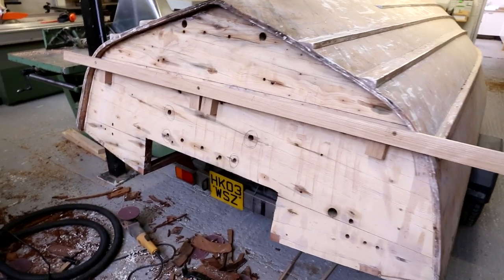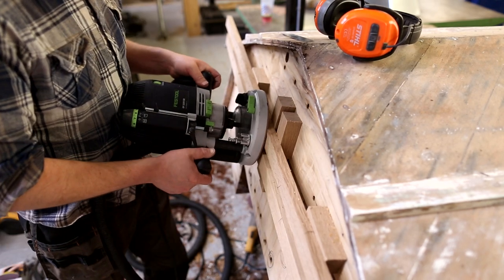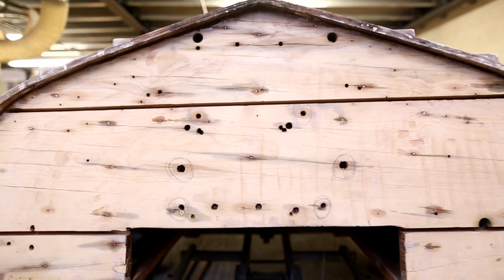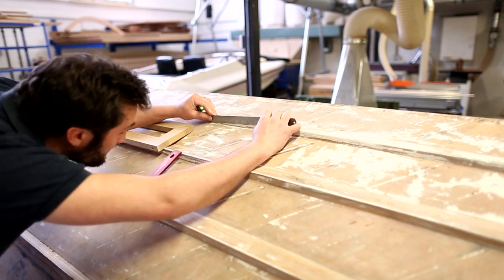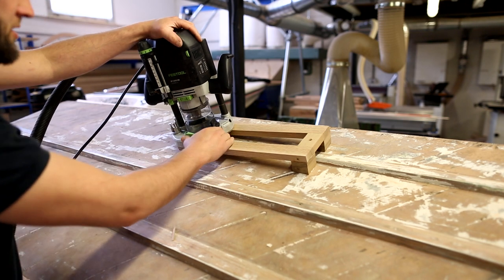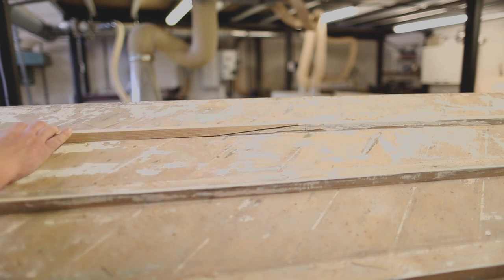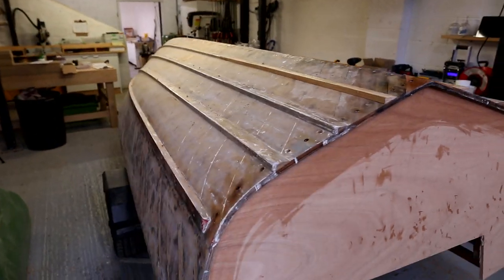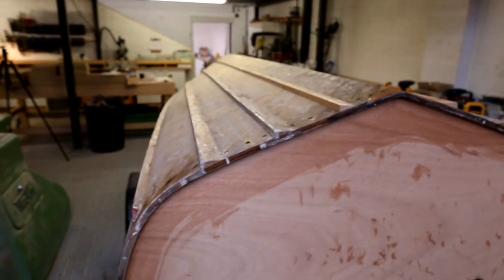Cold Moulded Wooden Boat Hull Repairs | The Stapley Boat Restoration Pt3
In this video I cover all of the hull repairs on the Stapley, a 1971 wooden Ski race boat. I remove the outer plywood layer from the old transom, re join the inner wood boards by glueing in splines and then replace the outer ply layer again.

I extend the shorter, inner spray rails back to the transom, scarfing them into the existing ones. I also reinforce the existing spray rails, chines and keel by dowelling them through to the hull.

You can also follow my work at all the places below.